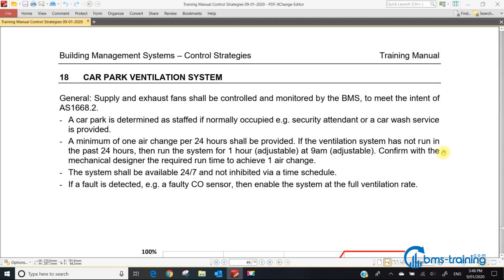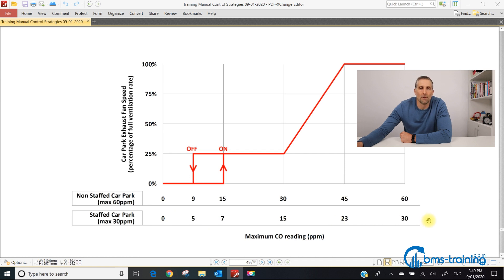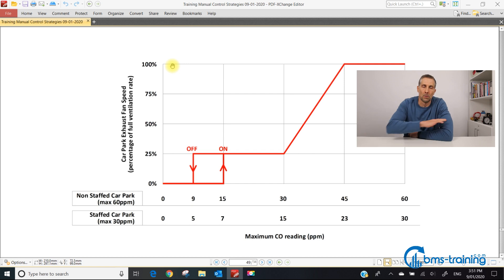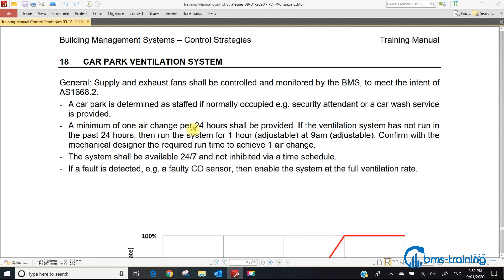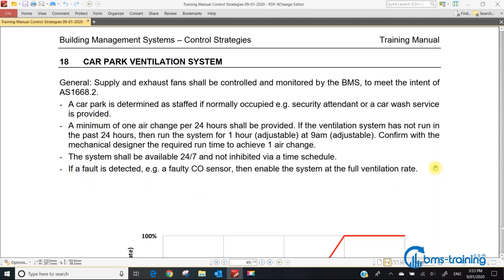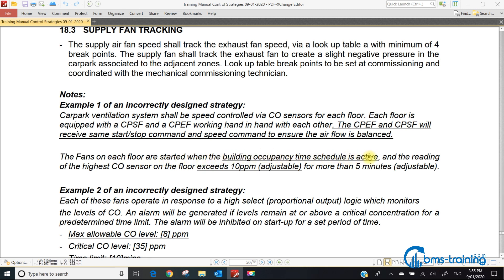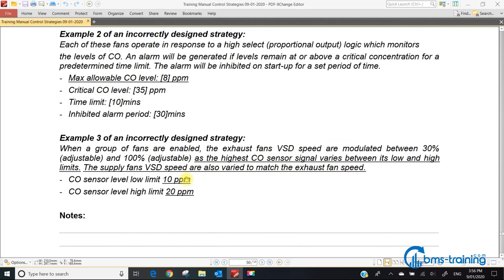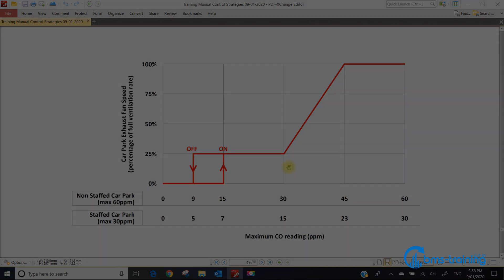CO Control - Car Park Ventilation (BMS)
- Workshops.
- Q&A Sessions.
- Cancel anytime.